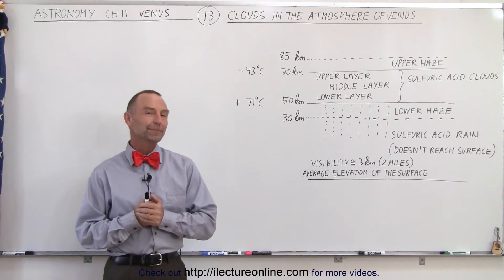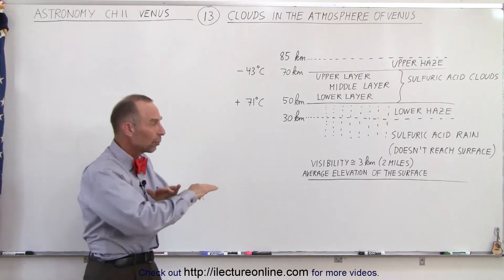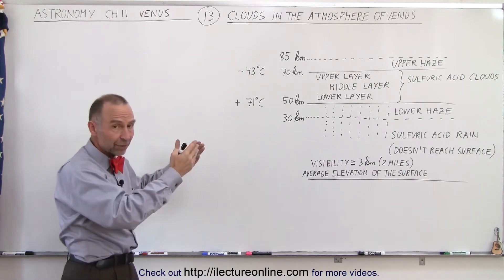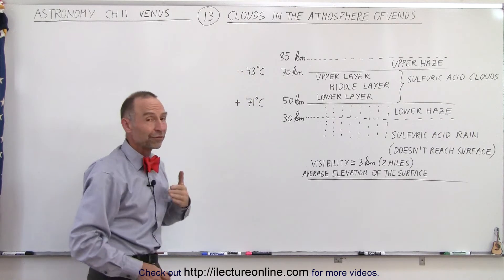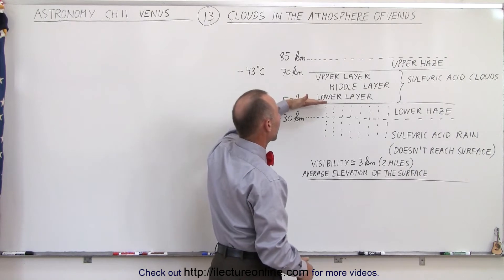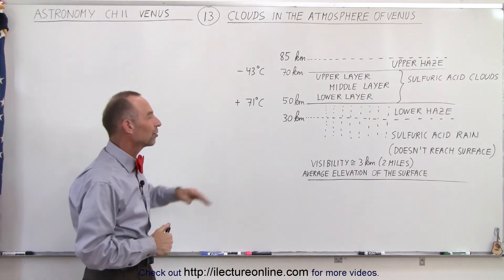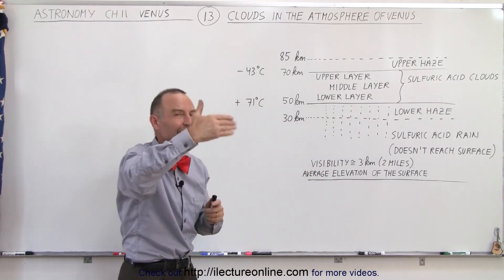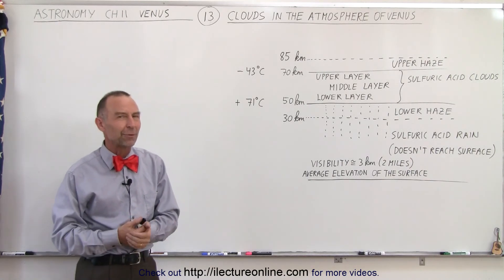Astronomy - Ch. 11: Venus (13 of 61) Clouds in the Atmosphere of Venus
In this video I will discuss the make up of the clouds in the atmosphere of Venus. After all the Venus' clouds is the reason we cannot see the surface of Venus. Thus we had to use radar technology to map the surface of Venus.